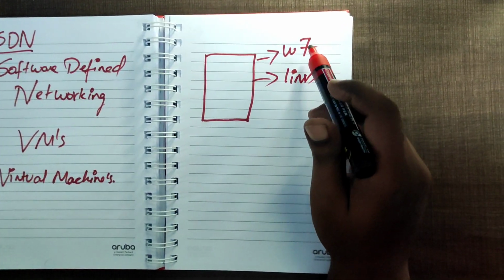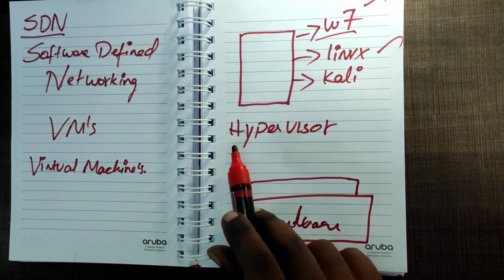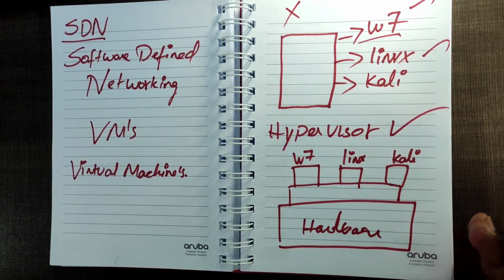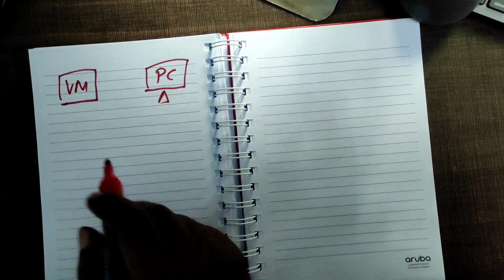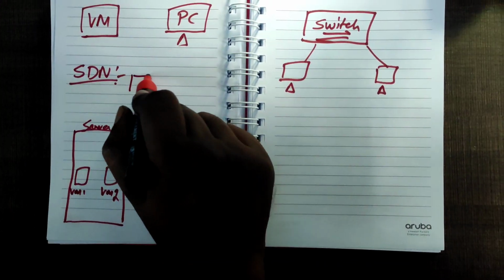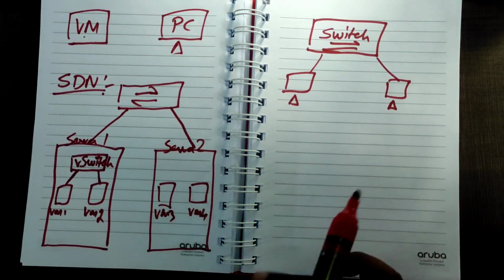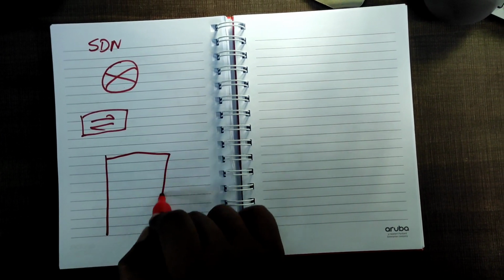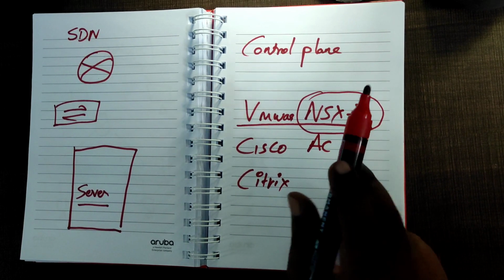SDN Basics / Software Defined Network part-1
Search by your self is the best thing!!!

for reference you can check my previous videos about networking, IT, Salary, resume, Career gap, communication development and so on.

To get job

Rectify,  Retry & Repeat ! Their is no other magic !!!

instagram (I dont use that much) r=nametag

Company Career page Links :

23. Optum: https : //lnkd.in/dvxb_7ds
25. Geekyants : https ://lnkd.in/dDKQVqv2
27. Airtel: https ://lnkd.in/d9i9YwjV
28. EA : https ://lnkd.in/dHTe2pFc
35. Adobe https ://lnkd.in/dMWhmAKZ
38. CleverTap: https ://lnkd.in/dUNg4sZP
40. Dunzo: https ://lnkd.in/d5ZUmmG6
41. FamPay: https ://apply.fampay.in/
42. Flipkart: https ://lnkd.in/d_9WfsNY
43. Google: https ://lnkd.in/dGMfCuRs
46. EY: https : //lnkd.in/d9MbsS3V
52. PWC : https ://lnkd.in/d4b8DTft
57. Twilio: https ://lnkd.in/dskmG6eT

If you're  Freshers/ Experienced looking for  Networking job apply in below given companies directly via Linkedin, Naukri, indeed or directly in company website

1.CSS CORP
2.IOPEX
3.ALTRAN
4.SYNOPHIC
5.Tejas network
6.DXC
7.Camino solution pvt ltd
8.Addecco solution
9.Impact solution
10.TCS
11.HCL
12.WIPRO
13.INFOSYS
14.CAPGEMINI
15.ACT
16.CMS IT SERVICES
17.SIFY
18.TECH MAHINDRA
19.NET CONNECT
20.Infinte solution
Tejas network
Camino solution pvt ltd
Addecco solution
Impact solution
CMS IT SERVICES
TECH MAHINDRA
3NET CONNECT
Infinte solution